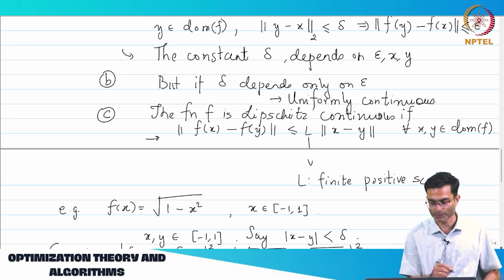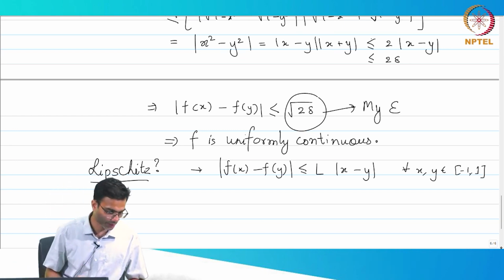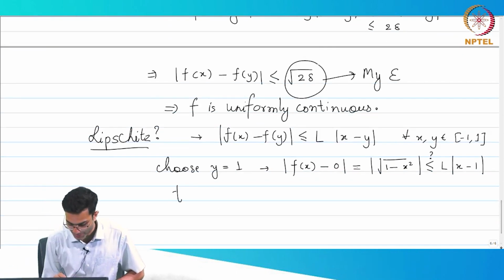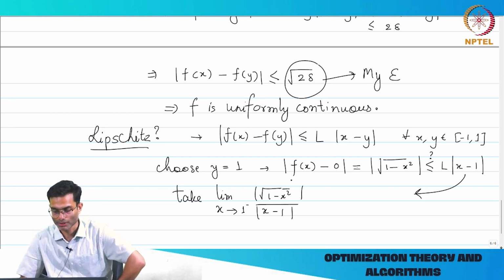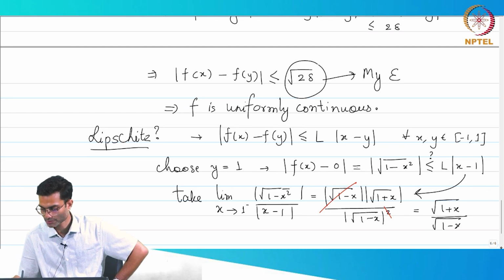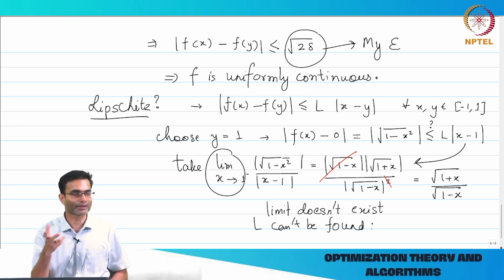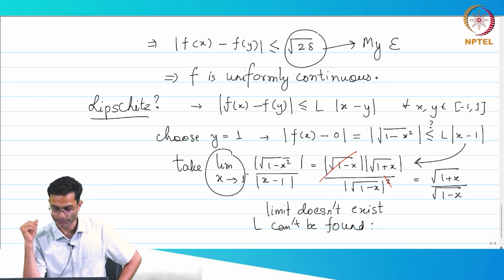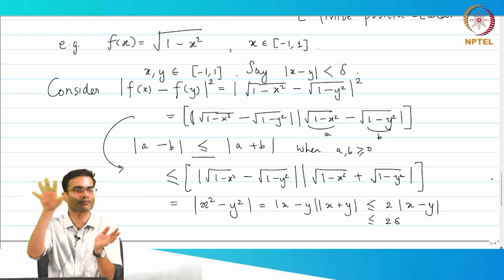Summary of Background Material - Calculus 2